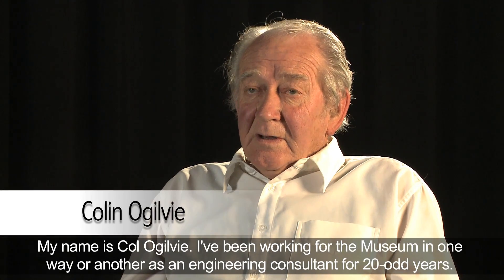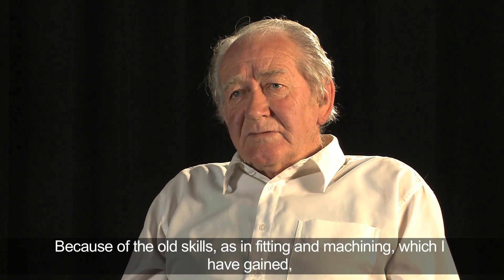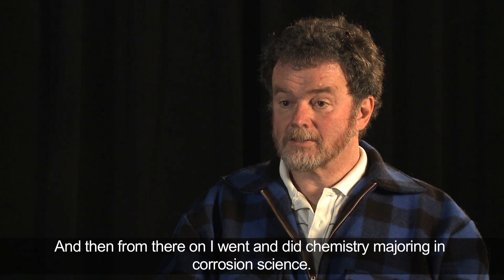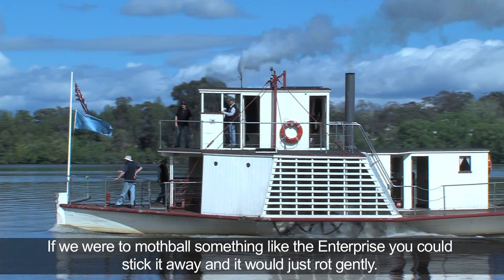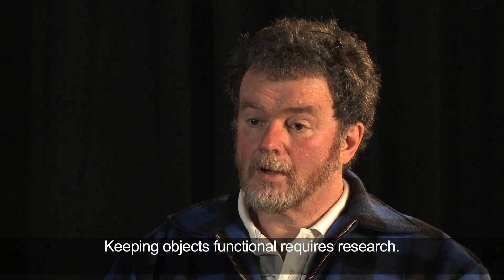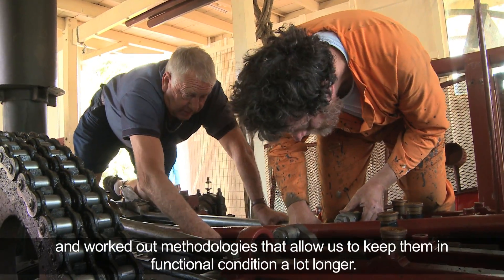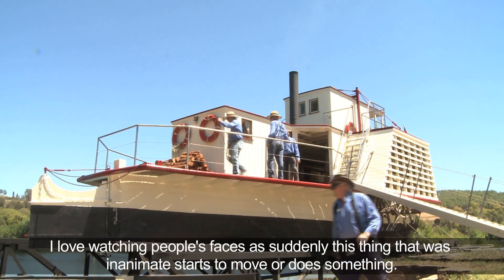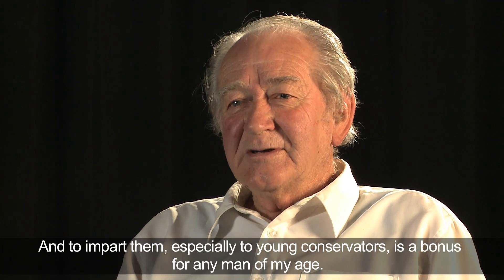Keeping the ‘Enterprise’ steaming: large technology conservation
The Paddle Steamer ‘Enterprise’ is one of the oldest functioning paddle steamers in the world and requires an ongoing maintenance program, including a major overhaul in a dry dock every three years. Museum conservators Col Ogilvie, Ainslie Greiner and David Hallam describe their work conserving large technology objects including the ‘Enterprise’. More